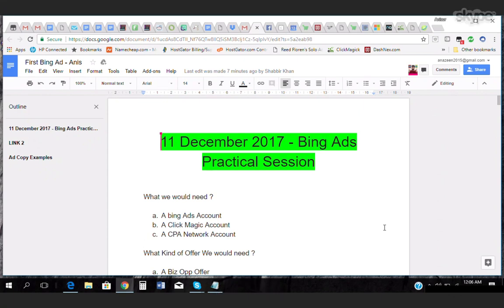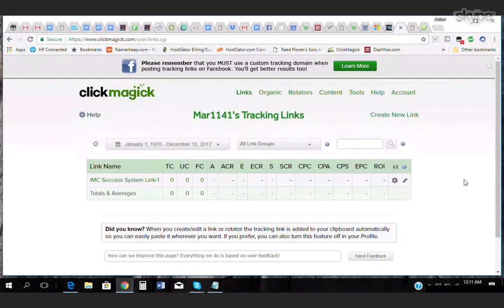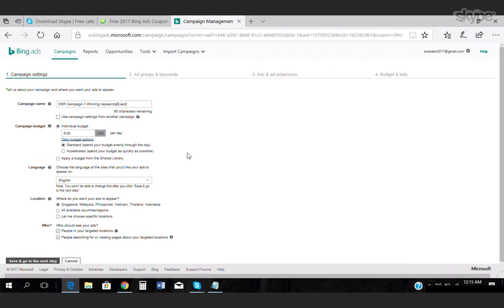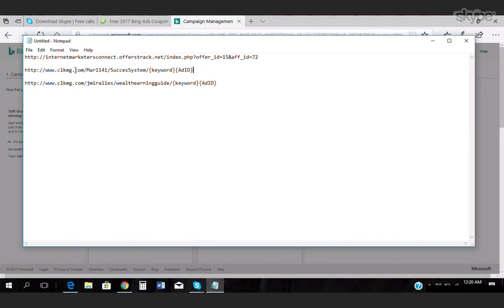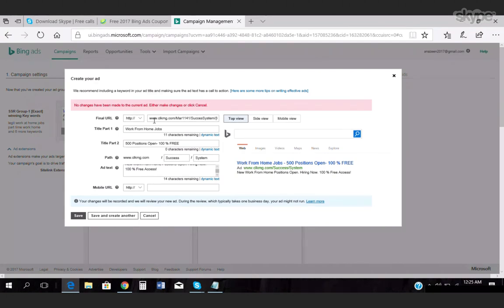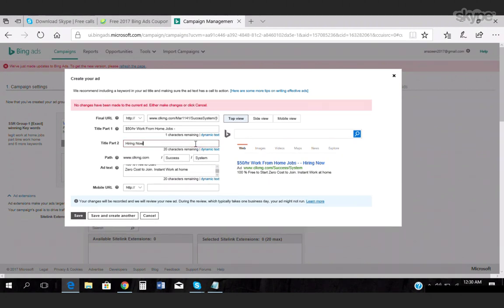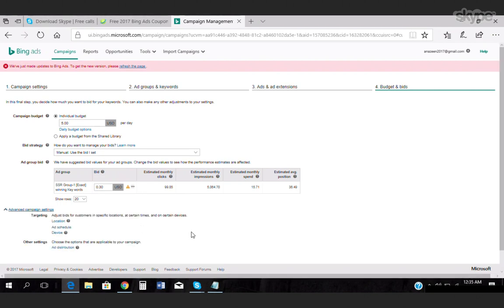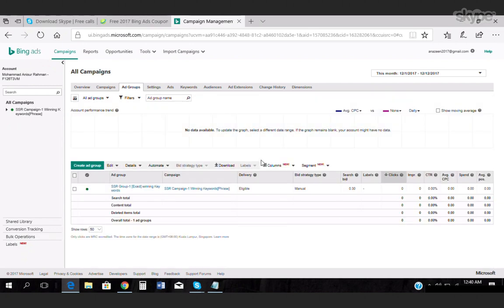How To Create A Bing CPA Campaign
- I Provide Live Skype  CPA Coaching where i Teach how to generate traffic for bing via CPA

Follow the Steps Below To Get In My Live Skype Coaching

STEP 1 - Send Me A Direct Message on Facebook Here To Get In My Live Skype Coaching

where i will show you my Traffic Strategies and provide you details on how you can get in my Live Skype Coaching